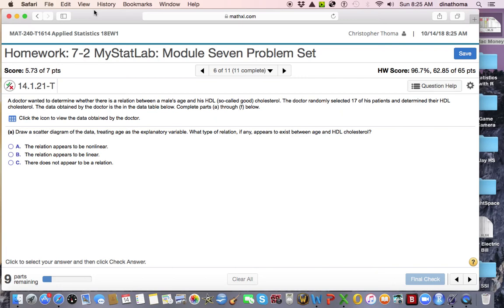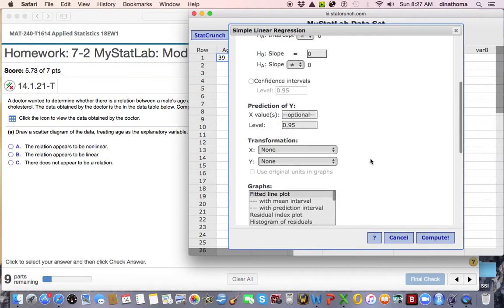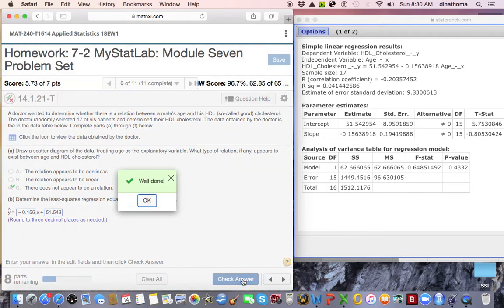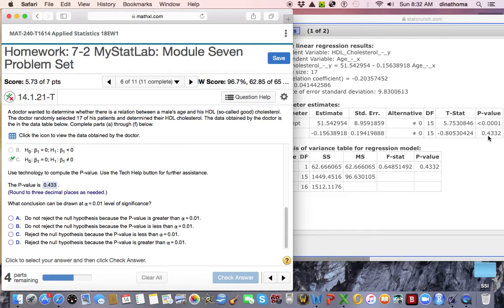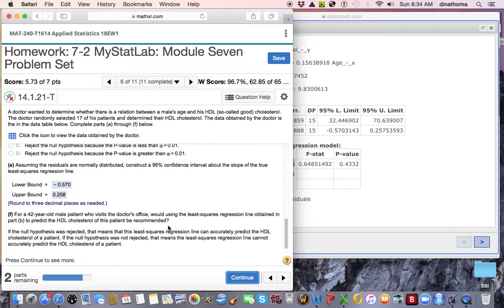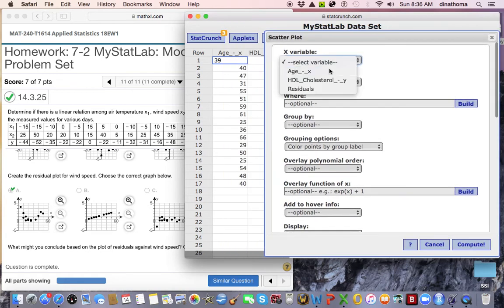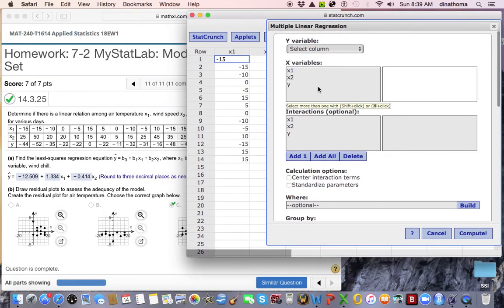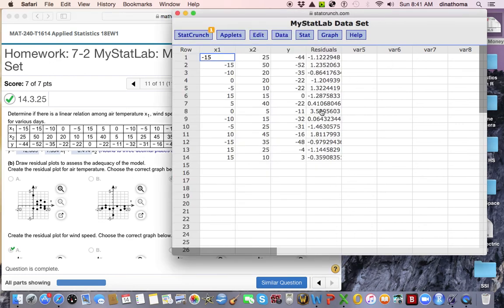Linear Regression with StatCrunch part II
This vide I use StatCrunch to solve regression problems for week 7 for MAT 240 Applied Statistics SNHU